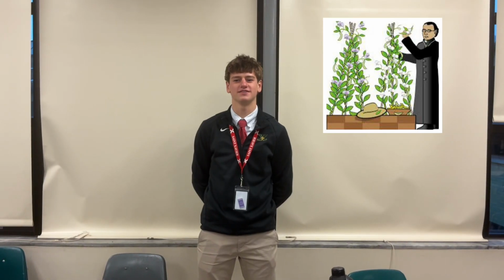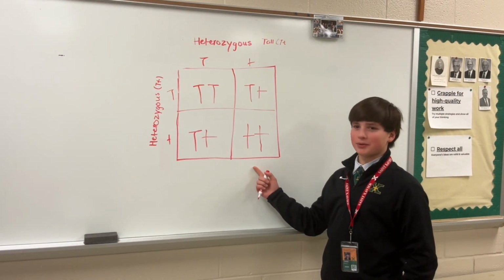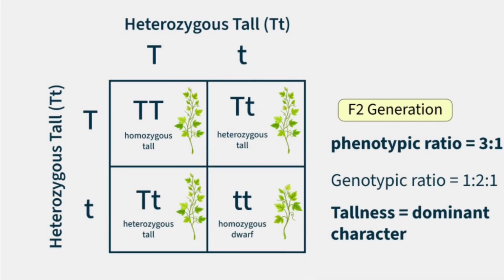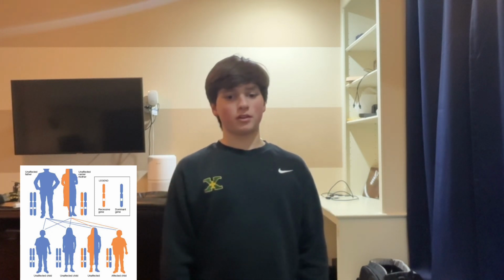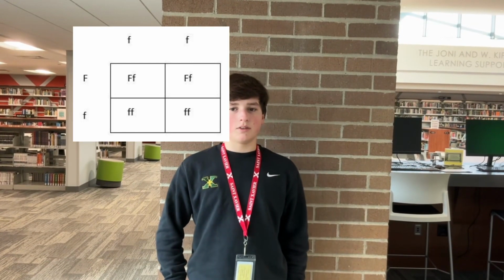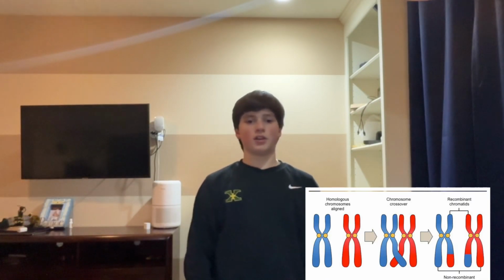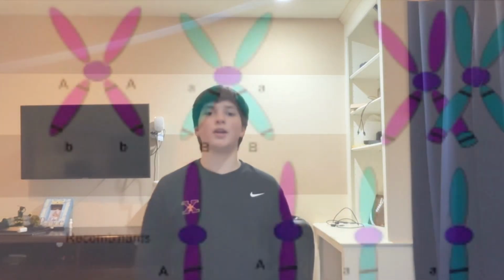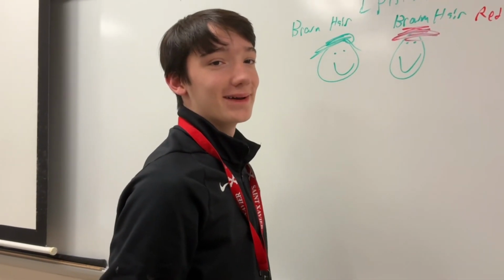February 2, 2025